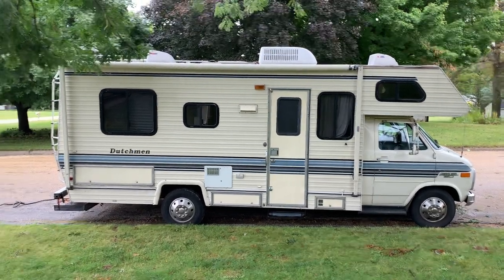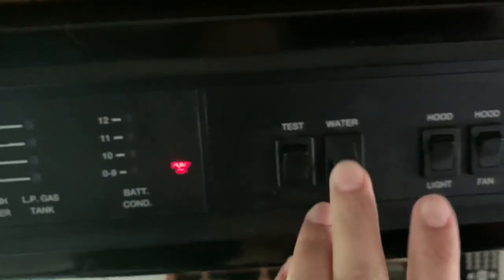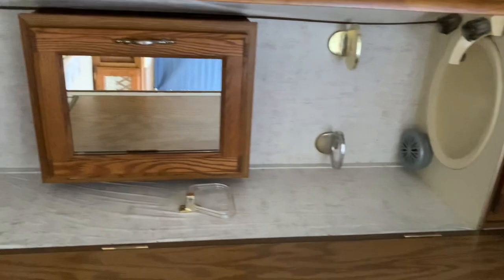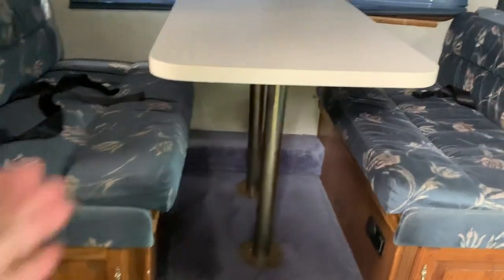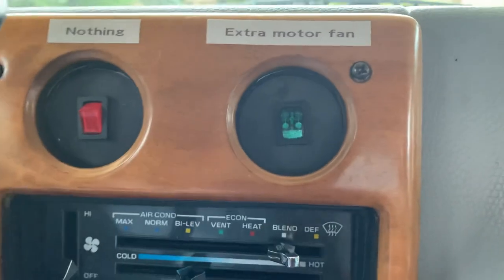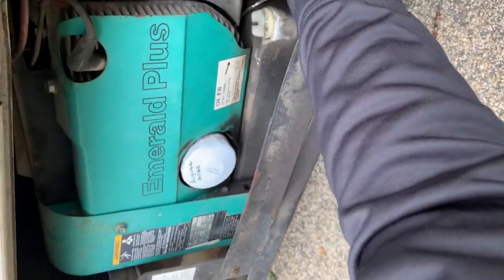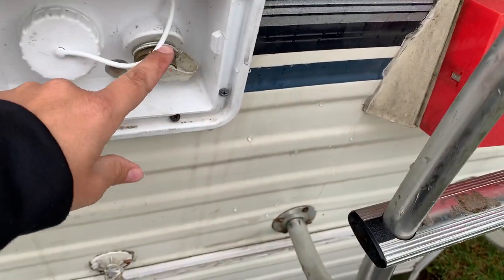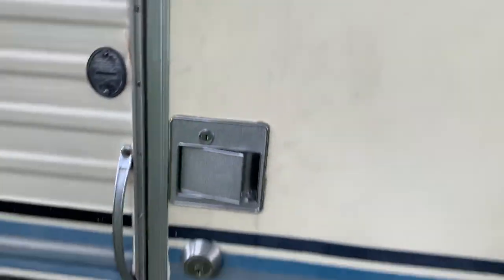1992 Chevy Dutchmen RV Tour